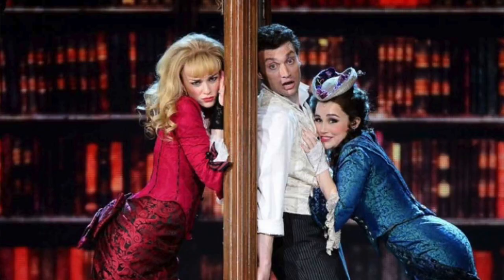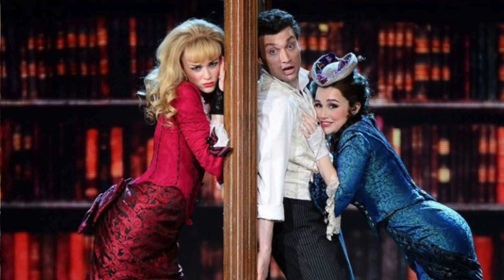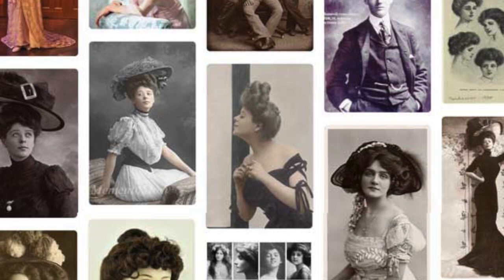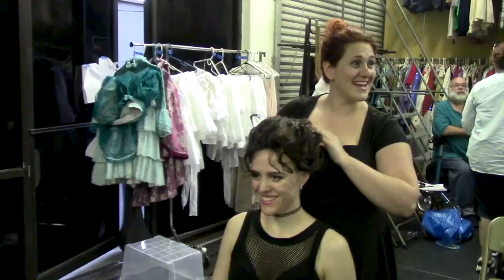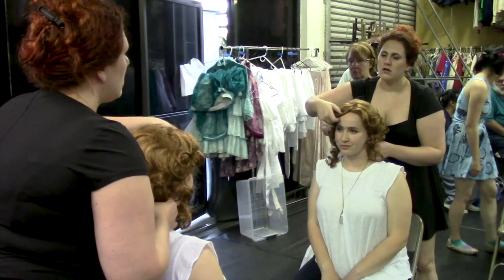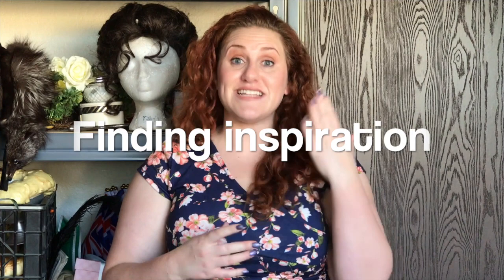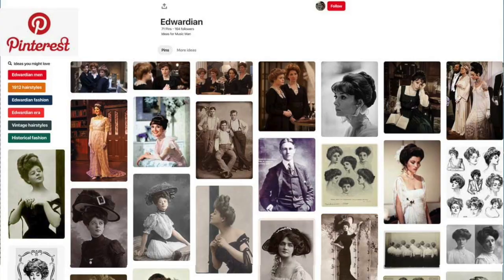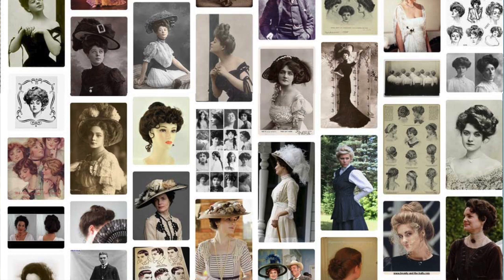Spotlight on: Hair & Makeup Designer Gwyneth Price Panos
Did you know that in Edwardian times, hair styles were big and "poofy"? So much so, in fact, that people collected discarded hair (from brushes, etc.) and stuffed it under their own hair to make it appear fuller? In this new video, Gwyneth Price Panos tells us what to expect with the hair and wigs in A Gentleman's Guide to Love & Murder, how she finds her inspiration, the differences between men's and women's hair styling, and why this is going to be such a don't-miss-it production.